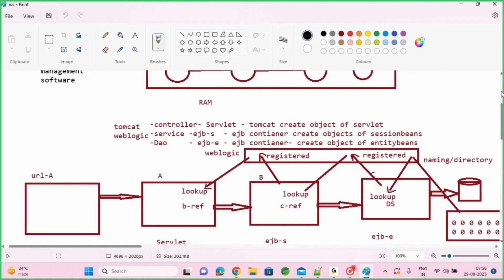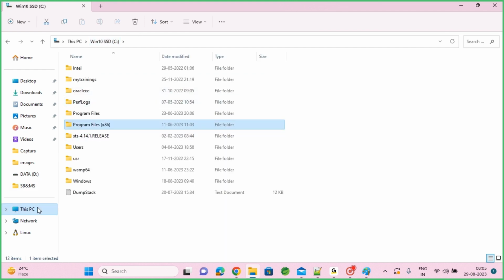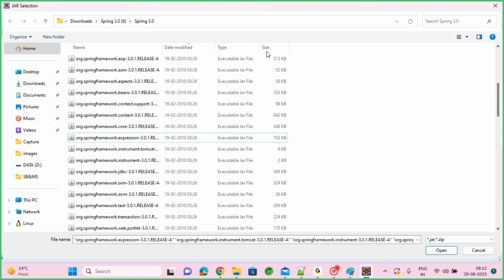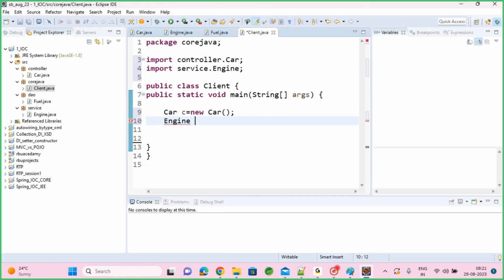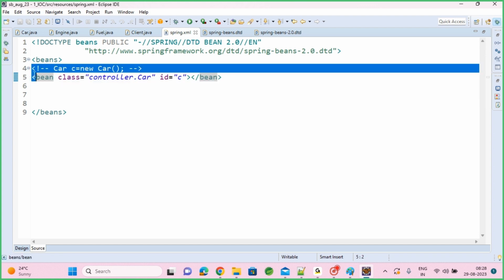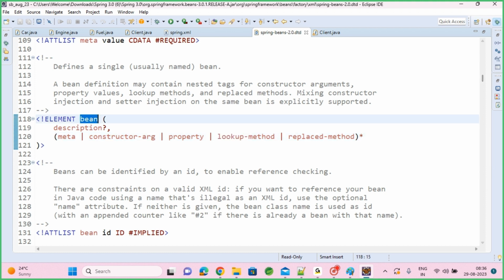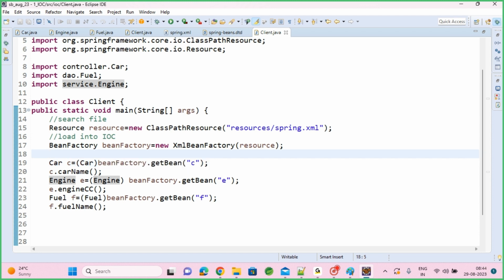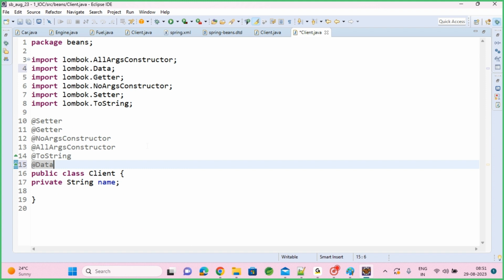Spring Boot & Microservices Session 2